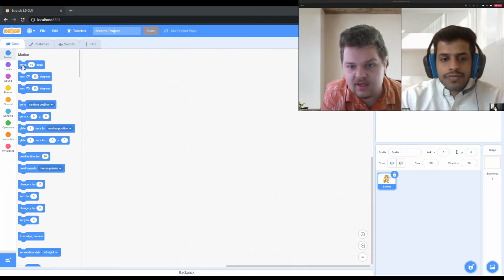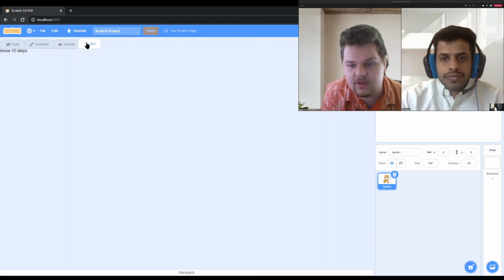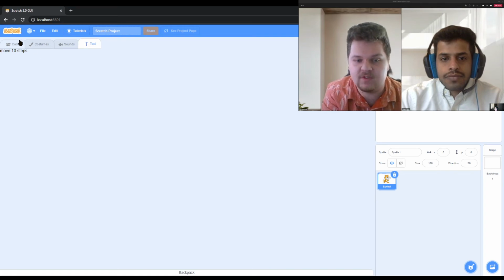Scratch Text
The Scratch Text team is working to add text-based programming to the popular Scratch block-based programming environment.